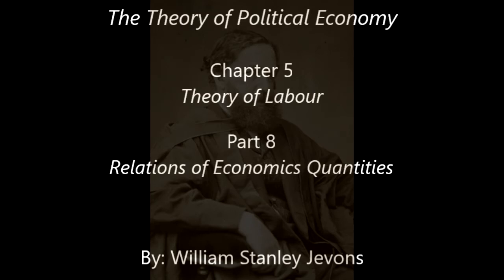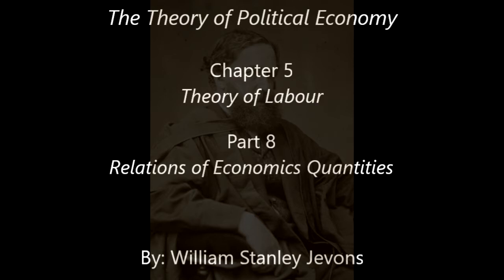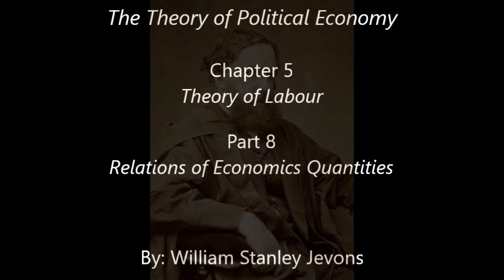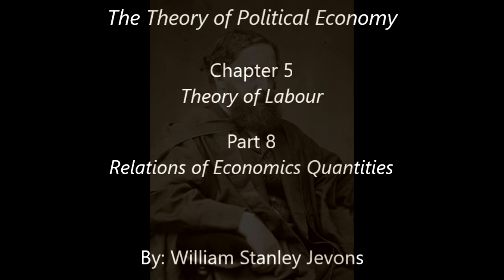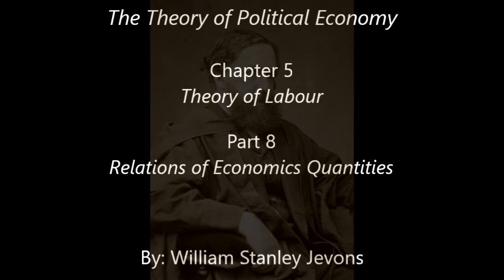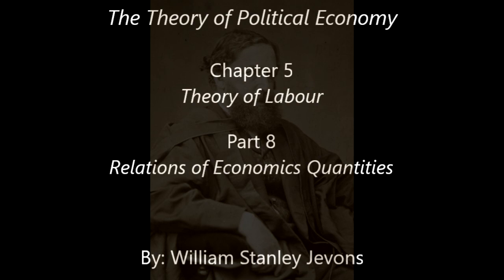William Stanley Jevons: The Theory of Political Economy: Chapter 5: Part 8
The Theory of Political Economy:
Chapter 5: Theory of Labour
Part 8: Relations of Economic Quantities